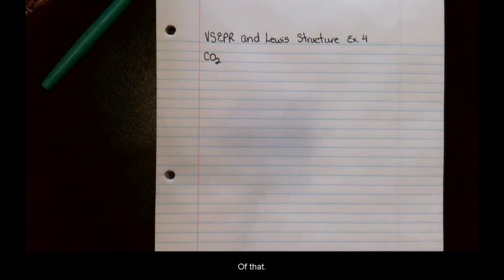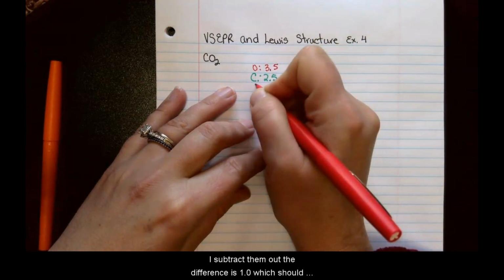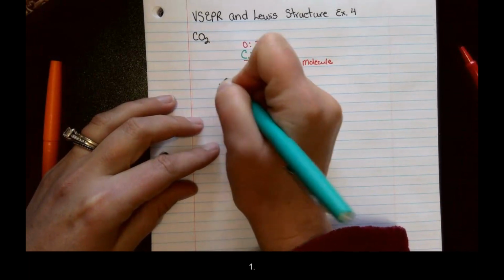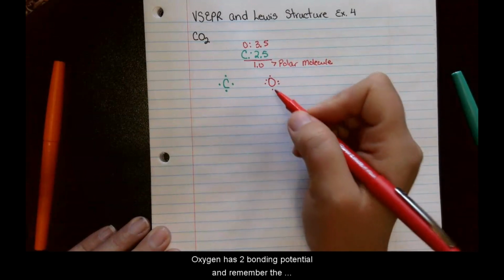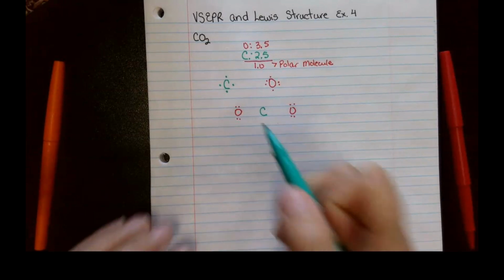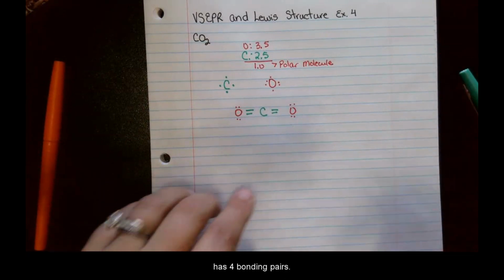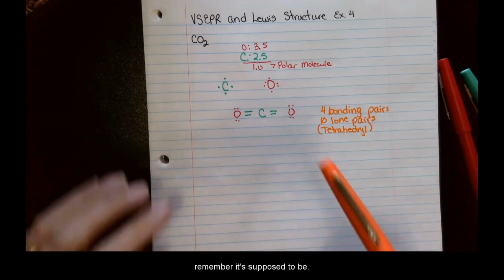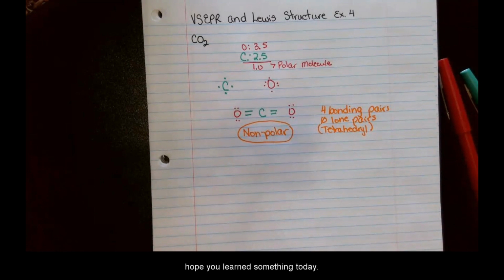AES 5 Min Chem Molecular Geometry of Carbon Dioxide (CO₂) | Lewis Structure & VSEPR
Welcome to 5 Minute Chemistry by Always Eclectic Stacy, where chemistry is taught in 5 minutes or less!
Carbon dioxide (CO₂) has a linear shape—but what does that mean for its polarity? In this video, we break down its Lewis structure, bonding pairs, and molecular geometry using VSEPR theory!
Perfect for high school & college chemistry students who want fast, clear explanations of molecular geometry and bonding!